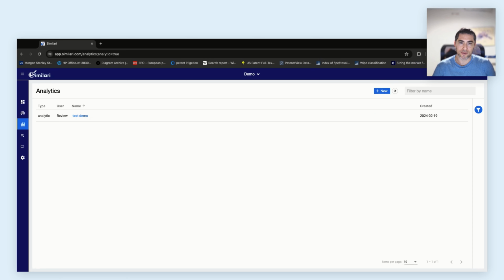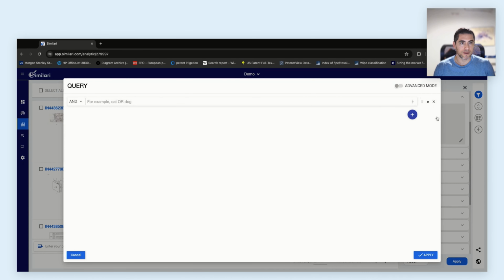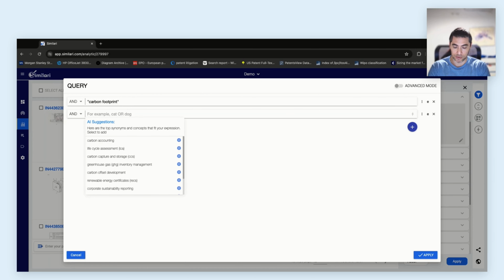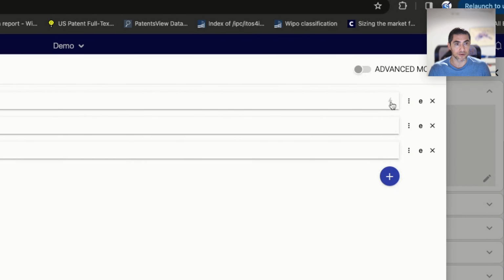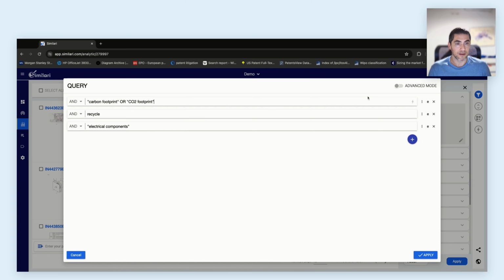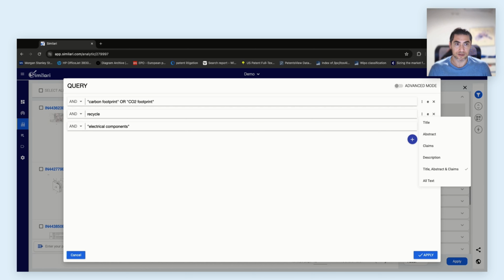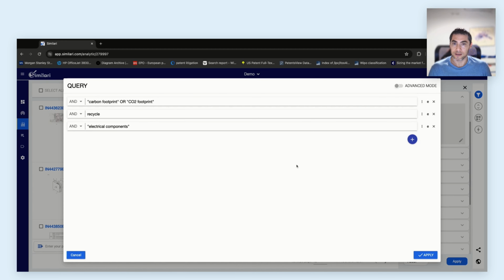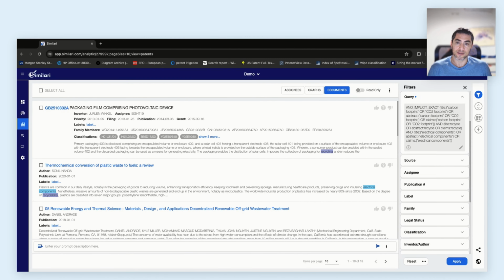How to do a keyword search in Similari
Learn to navigate keyword searches with our tutorial.

This video demonstrates how to initiate an analytics session and effectively use the 'query' filter.
Discover how to accurately search for phrases, include synonyms, and fine-tune your search settings for titles, abstracts, and claims.
By applying these tips, you can reduce your search results from millions to the most pertinent articles.